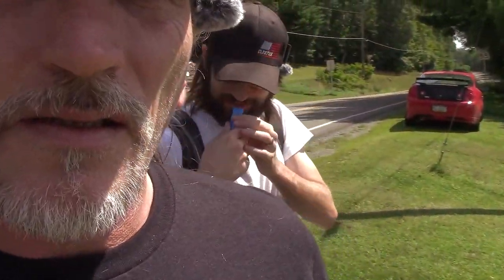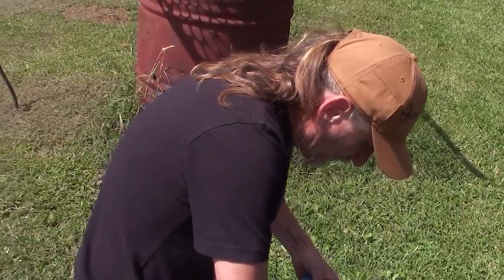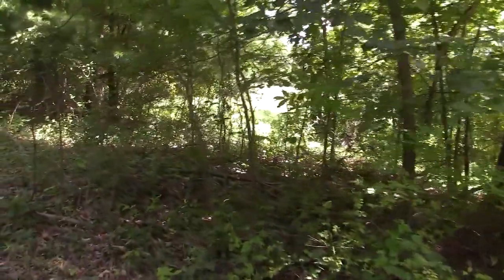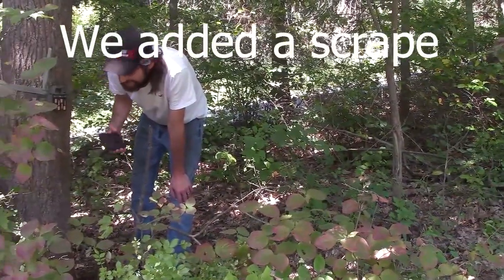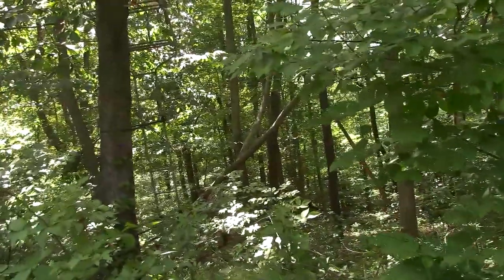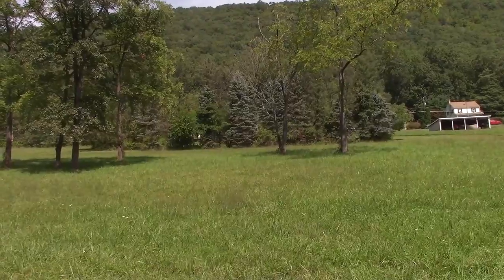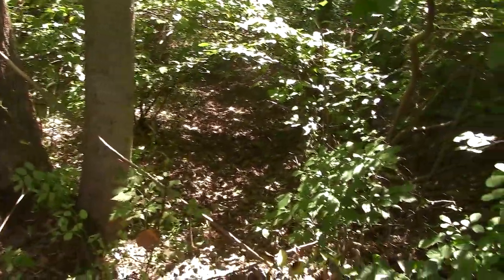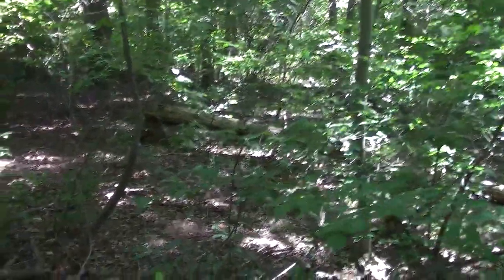Key Points on Scouting Private Hunting Land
My son Preston called and asked if I'd help him with a 30 acre privatehuntingland, It was my first time on the property but I think it was a successful scout and tour on the property. We walked the hole property finding deer sign, as well as adding in new treestand, locations, and mockscrapes,.

Camera Gear We Use.                                                                                                                                                   Cannon R80 BOYA W4 Wireless Lavalier Microphone Zeadio Camera Stabilizer, Optics I Use: DIAMONDBACK HD 2000.